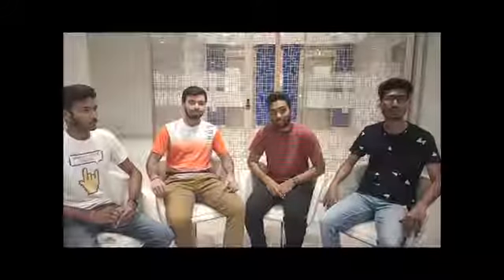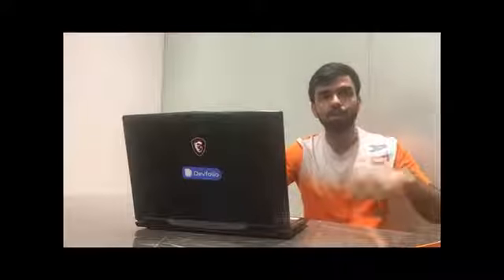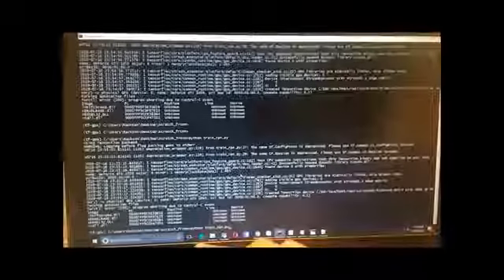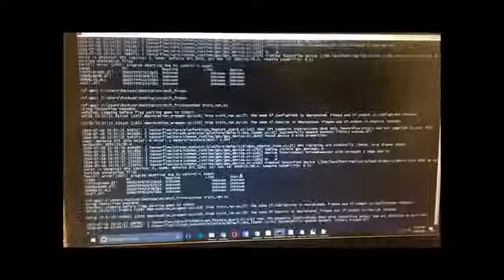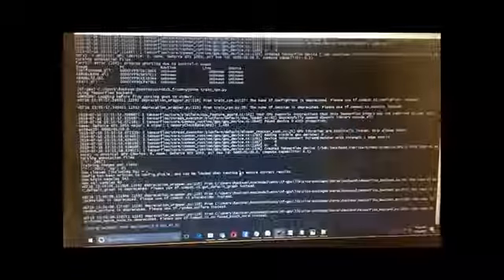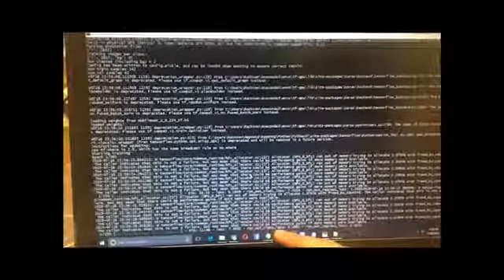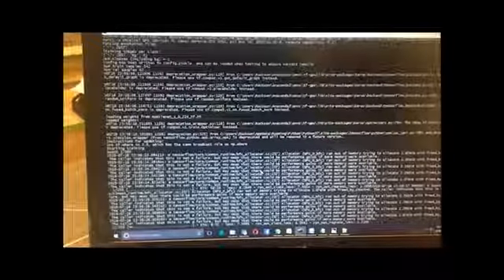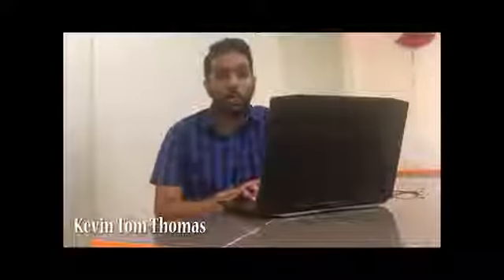WIDER Face and Persons Challenge 2019-Track 2: Pedestrian Detection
Pedestrian Detection is an application of computer vision
which is close to object detection, which has a wide range of
applications.
It can be used in surveillance monitoring, autonomous
vehicles, face recognition, etc.
This project is based on pedestrian detection that detects pedestrians and cyclists equally.
The detector used must have high accuracy and precision.
The model used is Faster R-CNN, which has more accurate than YOLOv3 but is comparatively slower.

Leadingindia.ai